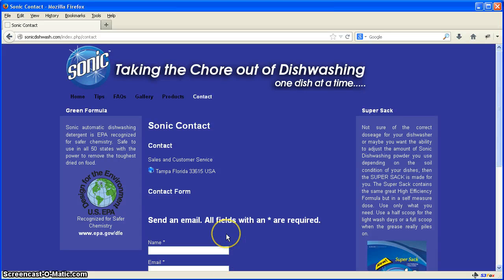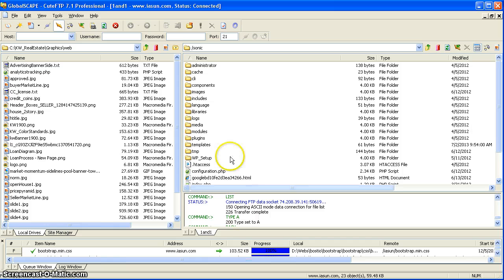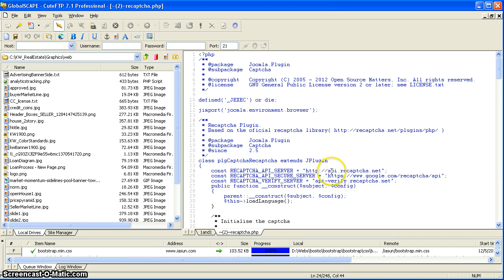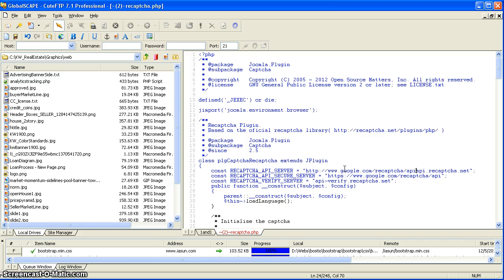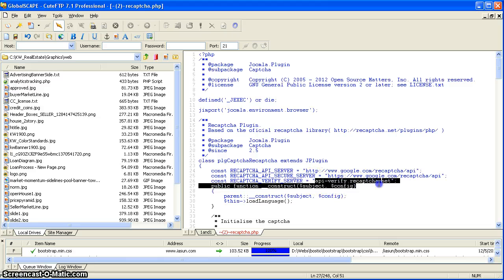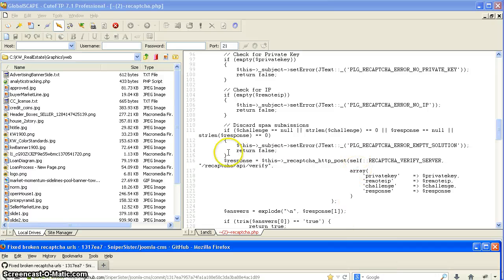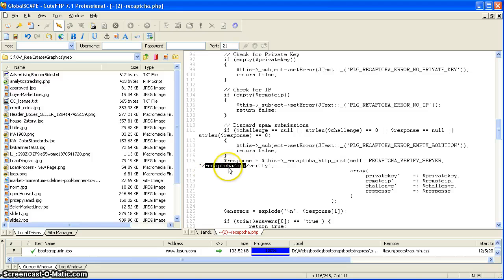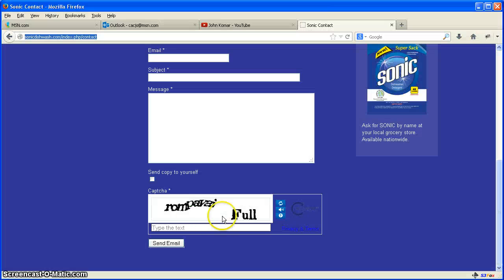recaptcha image not displayed in Joomla 2 5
Joomla 2.5 does not display recaptcha image, modify recaptcha.php in the plugin file to fix recaptcha so that it displays on page. Problem is with the address of the recaptcha server.